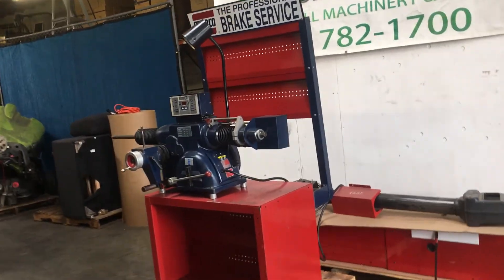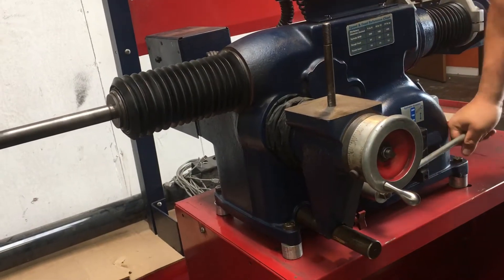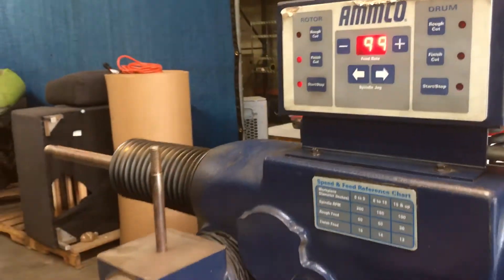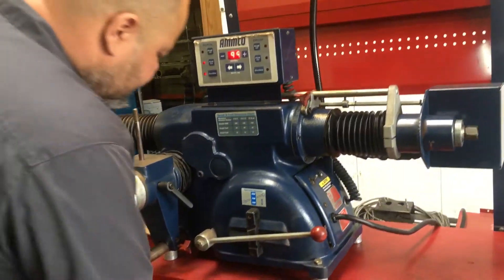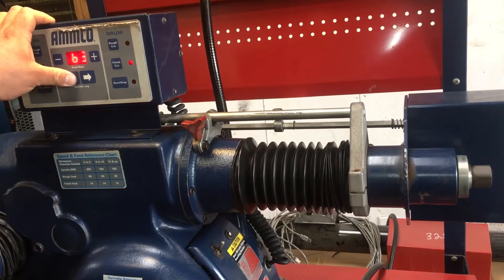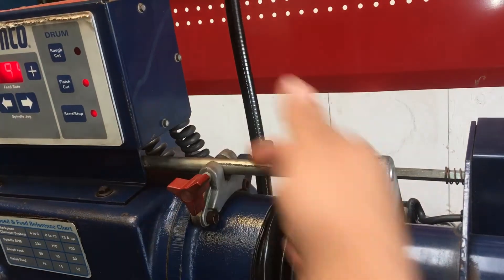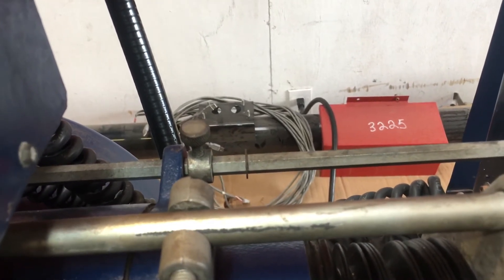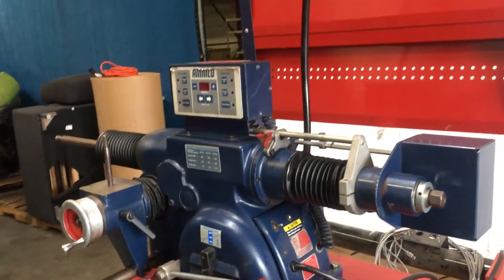Ammco 4000E Electronic Feeder Disc Drum Brake Lathe with Bench